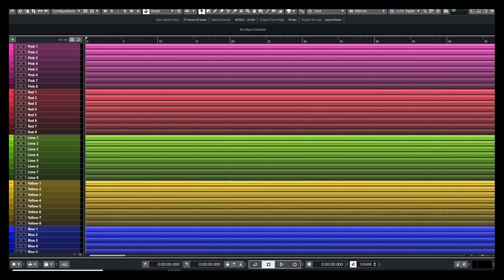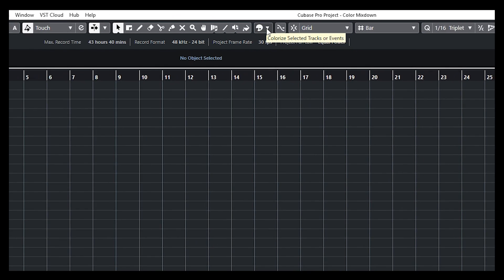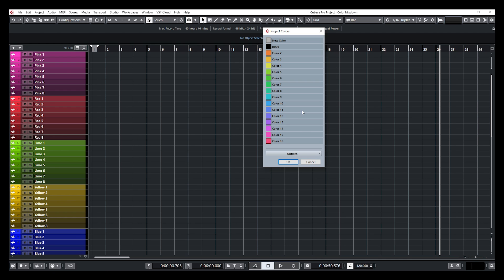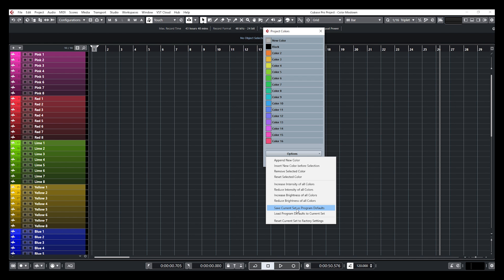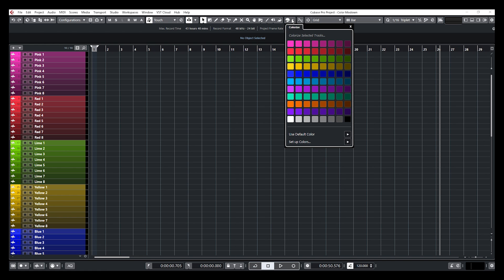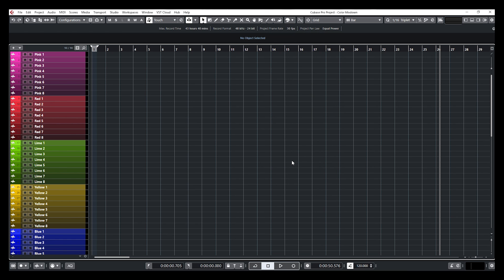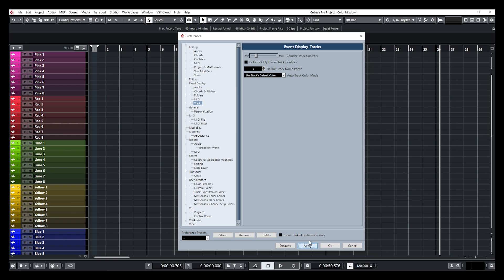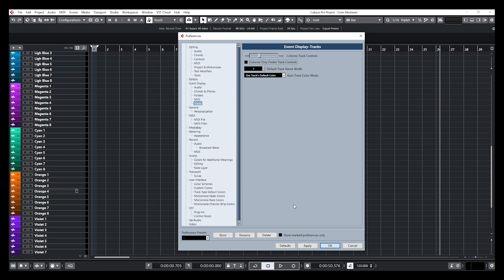CUBASE TIP - Load your Custom Channel COLOR SCHEME + BONUS TIP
A very cool and easy way to customize your channel colors in Cubase. And also to load my own Cubase Channel Color Preset that you can download for FREE.

***UPDATE***
For Cubase 10.0.30 and above, The Project Color Setup window has been moved under the "Project" menu...
Load my Color Mixdown.cpr ... Open the Project Color Setup,  ignore the Presets tab and go to Options...Click on "Store Color Set as Default" and voilà! My Color Scheme will load on all your new projects.

Follow to the link to download my
FREE COLOR SCHEME Cubase project